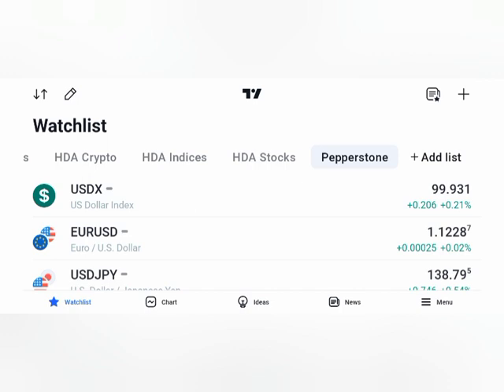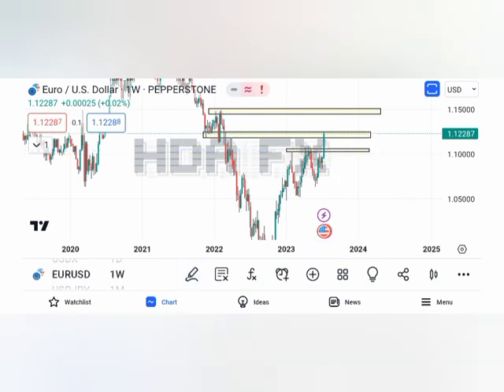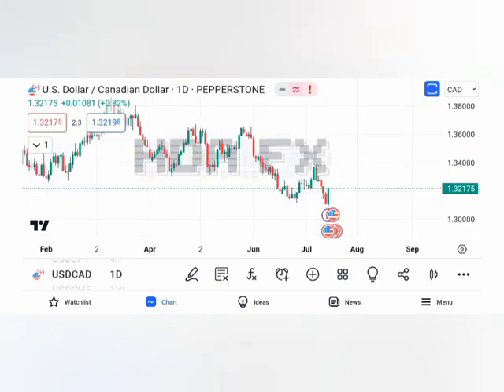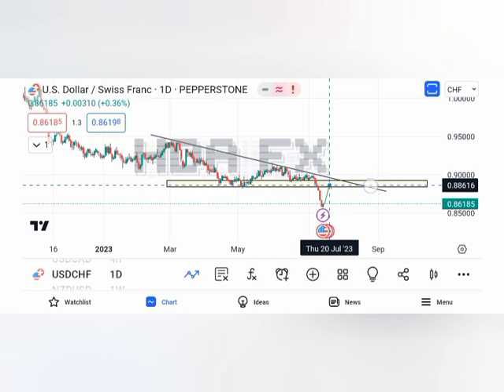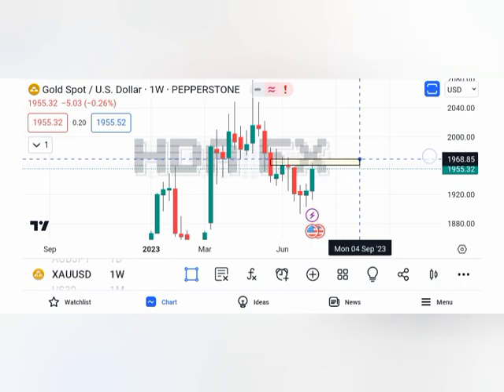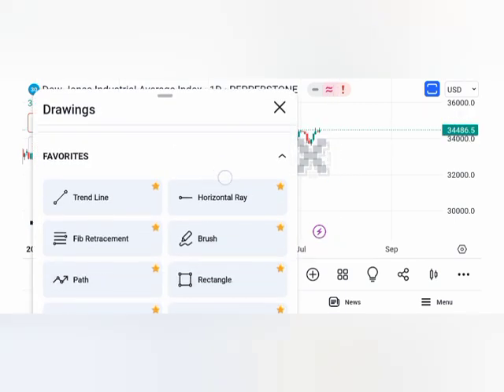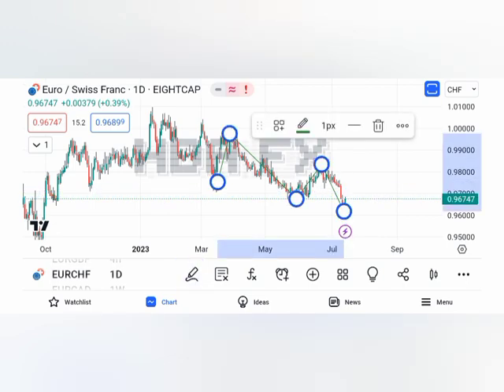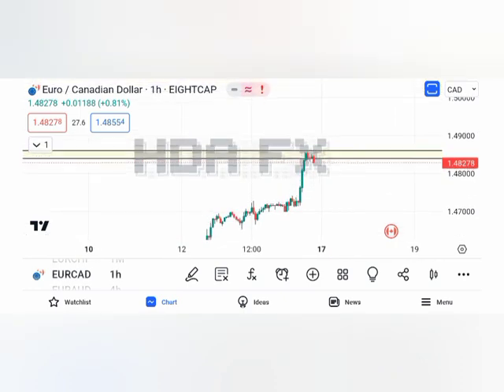Weekly Outlook on the forex market (DXY, EURUSD, Gold,NZDCAD,etc) from 17th to 21st July 2023.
In this video I will be sharing my analysis of what is likely to happen in the forex market from 17th July 2023 to 21st July 2023 using technical analysis (top down analysis).